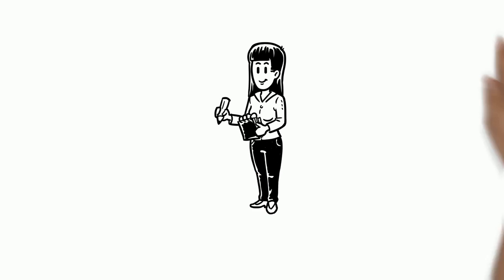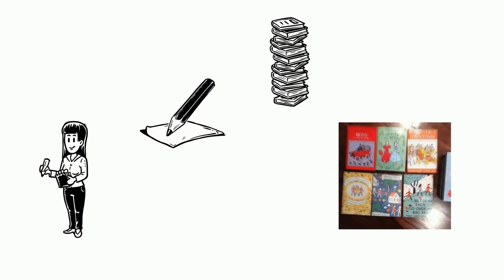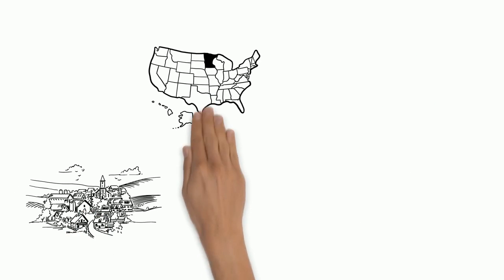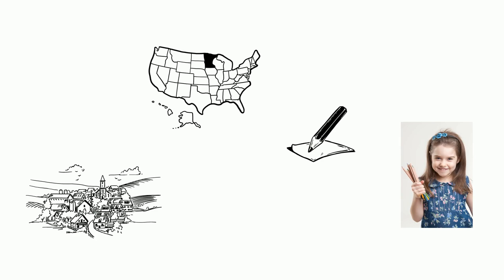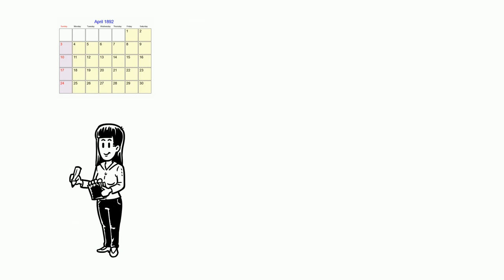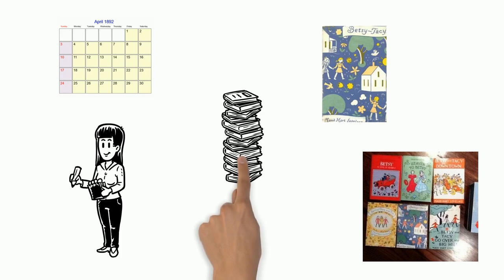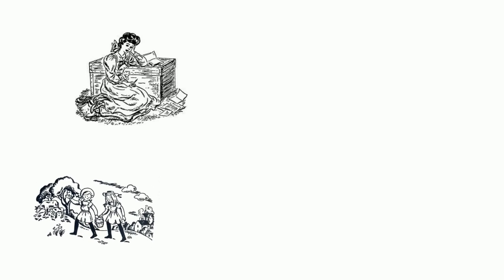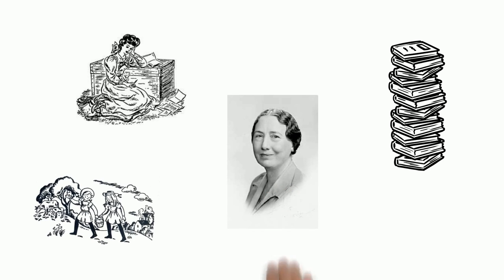Maud Hart Lovelace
A brief biography about author Maud Hart Lovelace.
and create your own simpleshow video for free.